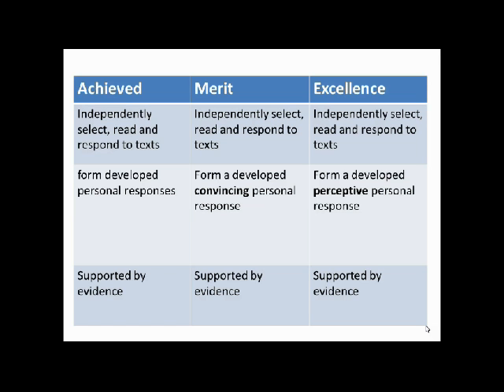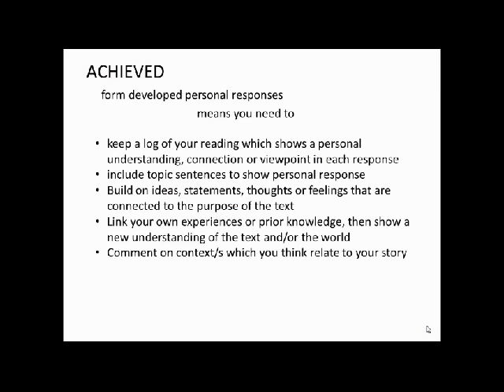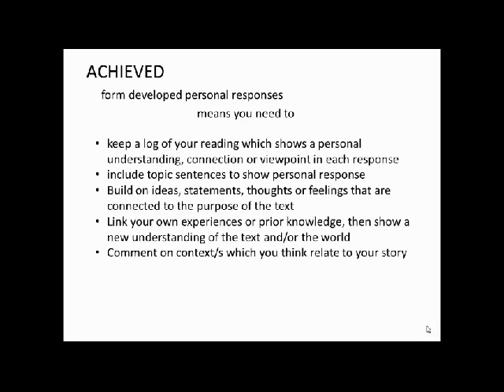ENGLISH: 2.9 Read and respond to texts independently (Paraparaumu College English Department)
Some instructions on what you need to do for Achievement Standard 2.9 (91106) Form developed personal responses to independently read texts, supported by evidence, from the Paraparaumu College English Department. This standard is often called wide reading.